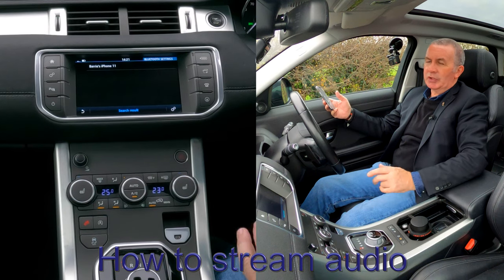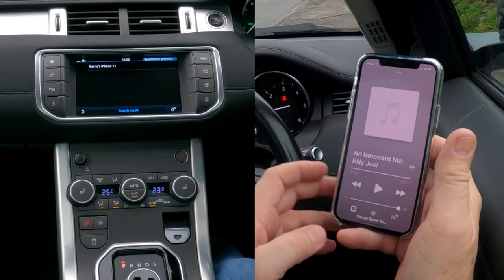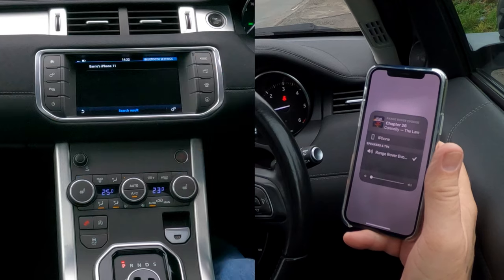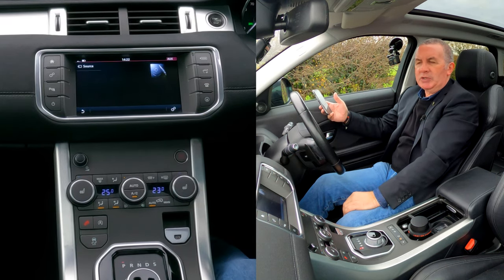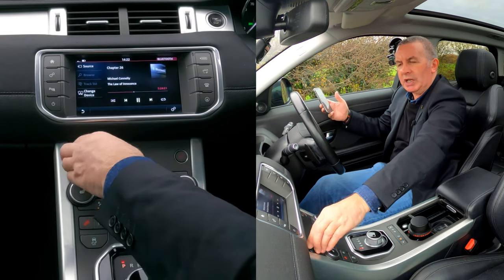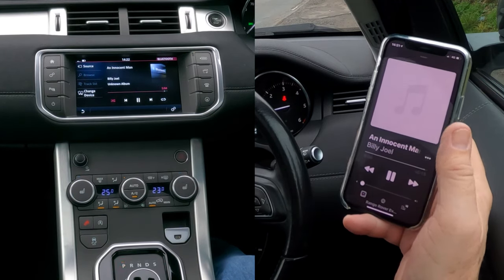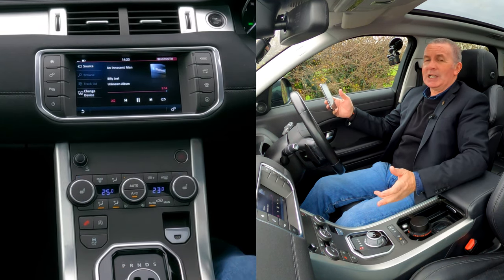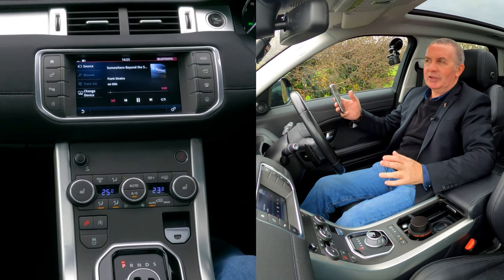How to play music from a mobile to the bluetooth audio system in a 2016 Range Rover Evoque 2 0 TD4 S